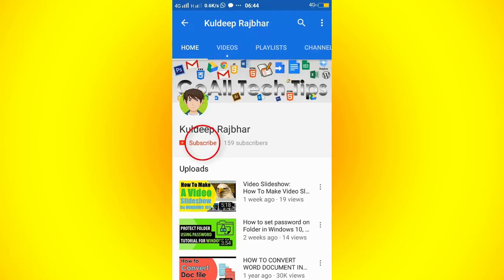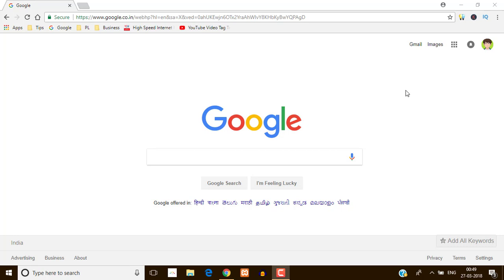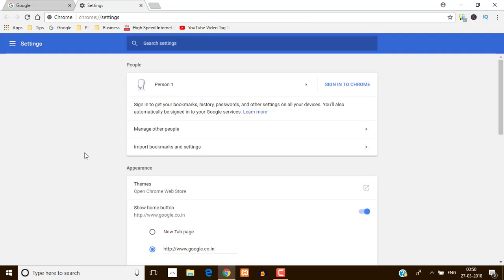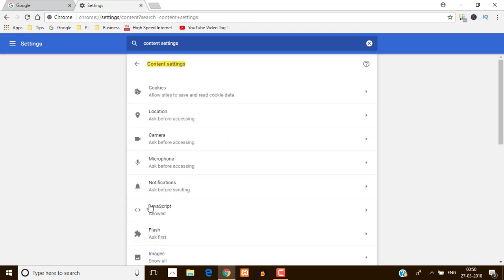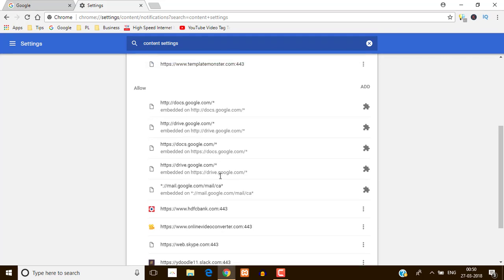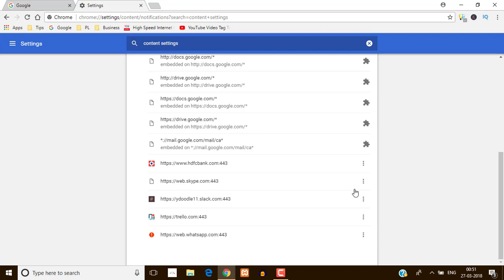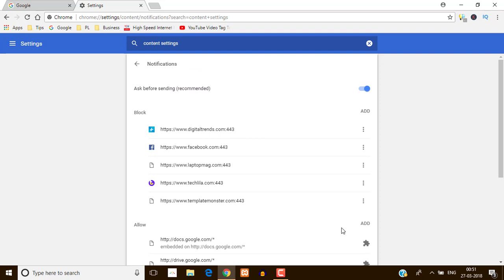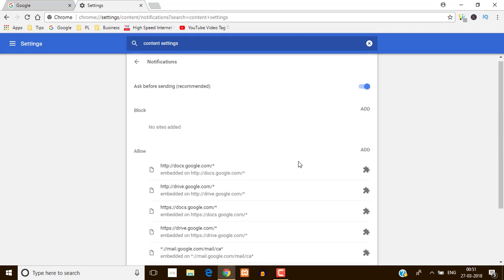How to turn off or disable all notifications in Google Chrome - Windows 10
Hello friends, do you know? How to turn off chrome notifications? If you don’t know don’t worry in this video I will show you how to disable notifications on windows 10 also I will show you step by step methods to stop chrome notifications.

1. Open your google chrome browser
2. Click on three dots icon, which is available on right side top.
3. Find Settings in menu and click on Settings
4. Search content settings and select content settings sections
5. Find notification sections
6. Now you can view all the notifications website’s list
7. Click on three dot icon in list of notifications website
8. You can see three options Block, Edit, and Remove
9. Just select Remove
10. Now your notification is turn off and removed from the google chrome

HOW TO ADD DROP SHADOW - ADOBE PHOTOSHOP (HINDI) (Step By Step (★Easily✔))
Video Slideshow: How To Make Video Slideshow in Windows 10 [2018] (Step By Step (★Easily✔)) :-

How to set password on Folder in Windows 10, 8, 7 - GoAllTechTips(Step By Step (★Easily✔)) :-

HOW TO CONVERT WORD DOCUMENT INTO PDF FORMAT (Step By Step (★Easily✔)) :-

How do you copy cells in Excel without copying the formula? (2018) (Step By Step (★Easily✔)) :-

How-to Bookmark your Favourite Websites in Google (Step By Step (★Easily✔)) :-

How to Delete Bing Search History (2018) (Step By Step (★Easily✔)) :-

Paragraph Formatting and Alignments Microsoft Word - (Step By Step (★Easily✔)) :-

How to Set or Change Homepage in Google Chrome (Step By Step(★Easily✔)) :-

HOW-TO CONVERT HTML WEBPAGE TO PDF (2018) (Step By Step (★Easily✔)) :-